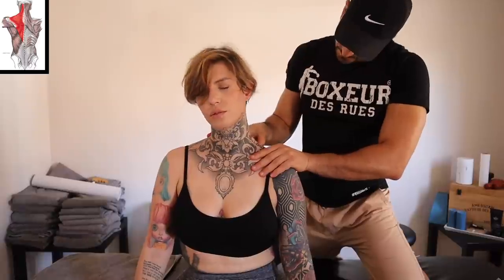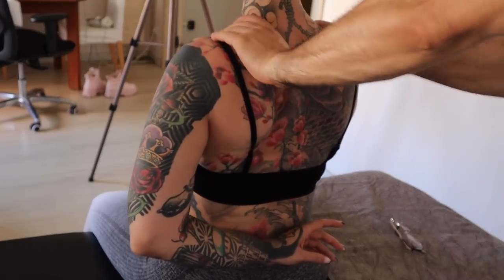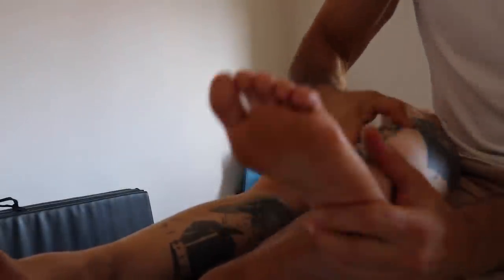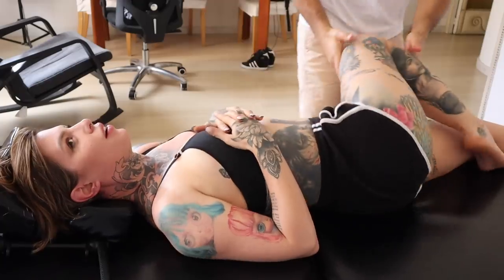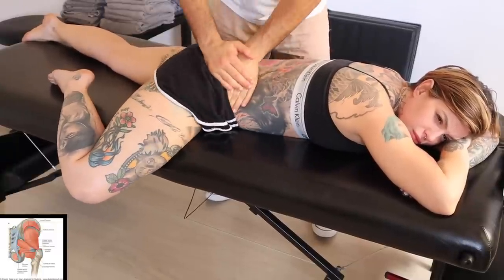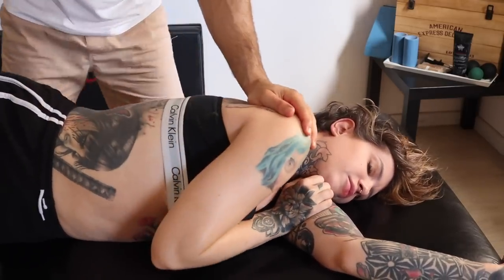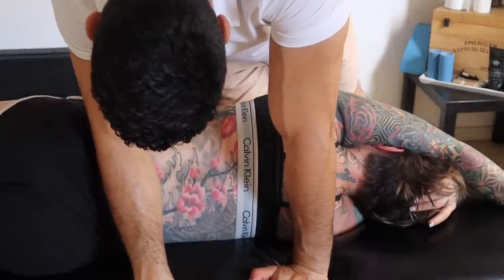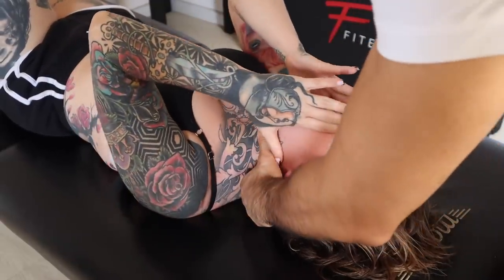Advanced Deep Tissue Massage Techniques with Anatomy. Learn How to Release Muscle Tension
In this log video we will work all the muscle of the body with advanced deep tissue techniques. We will lear How to release tension in the muscle and Fascia helping speed up injury  like rotator cuff tear, Piriform Syndrome ,  Cervicogenic headaches and shin splint. I hope You enjoy